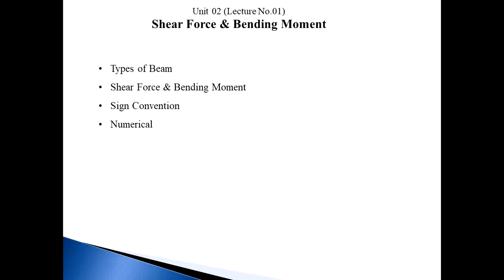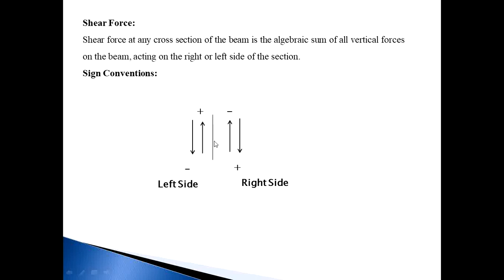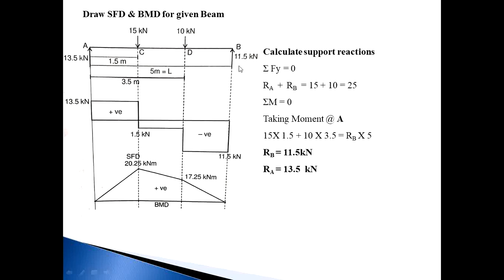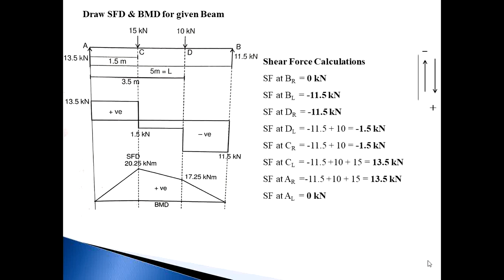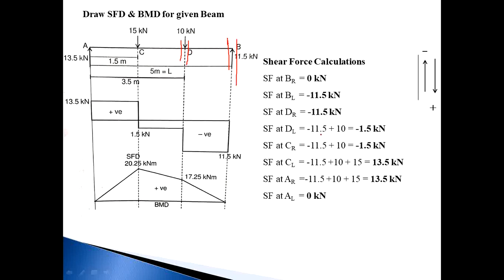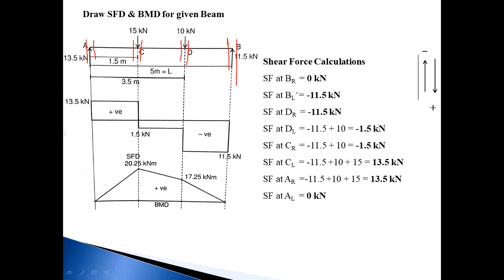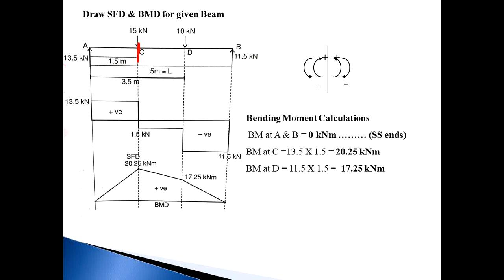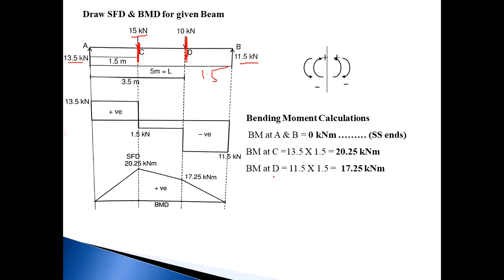Mechanics of Solids-SFD & BMD-01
Introduction and a simple example of draw SFD & BMD